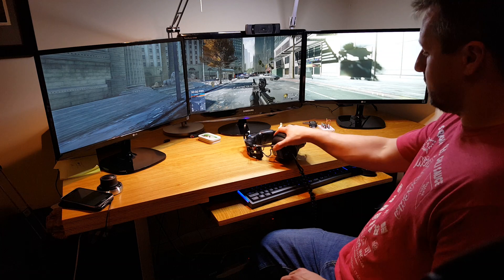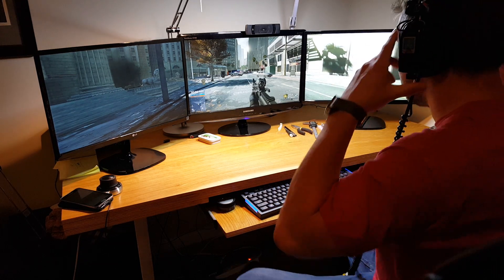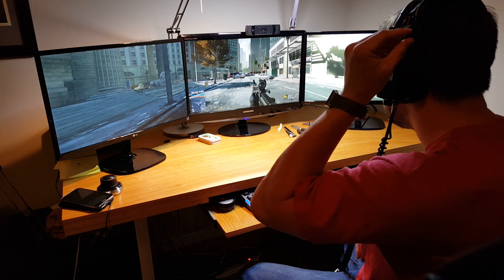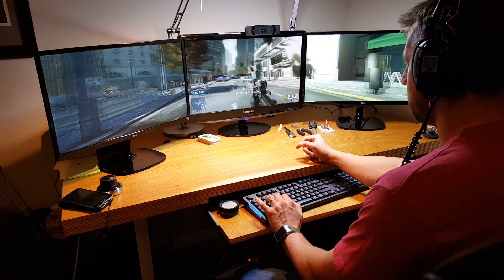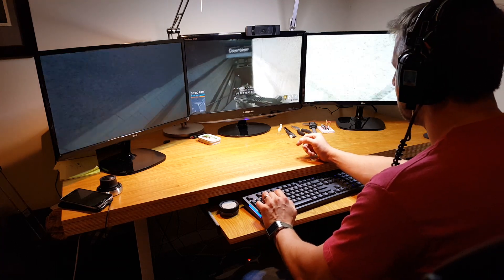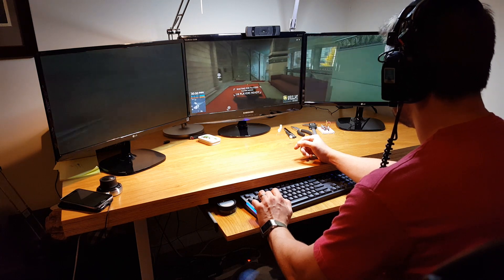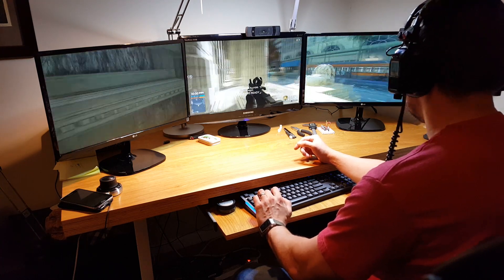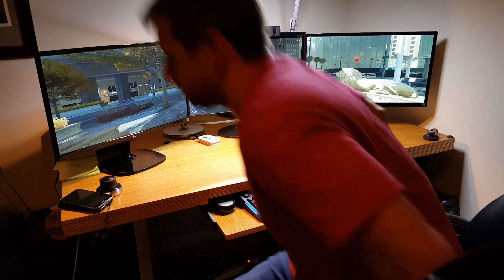Headtracking control demo using Battlefield Hardline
I made a headtracking controller using an Arduino Micro and the AdaFruit BNO055 sensor.  This is my demo of using it on Battlefield Hardline.  I picked an empty map so that I could show looking and steering control, using just head turns instead of a mouse.  The device on top of the headset contains an IMU and allows my head to control the movements in the game This is running the PC version of Battlefield Hardline. The graphics card (GTX 970) makes it easy to do a 3 screen version of FPS.